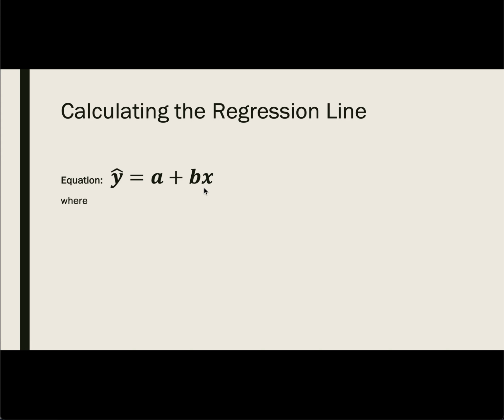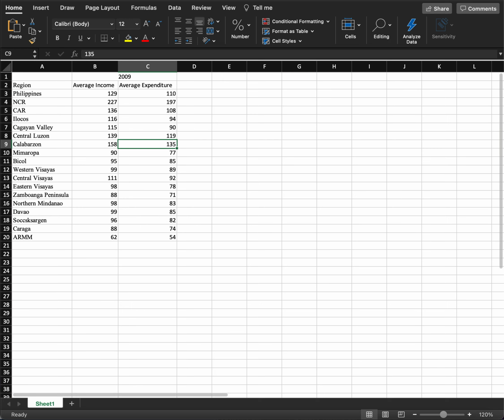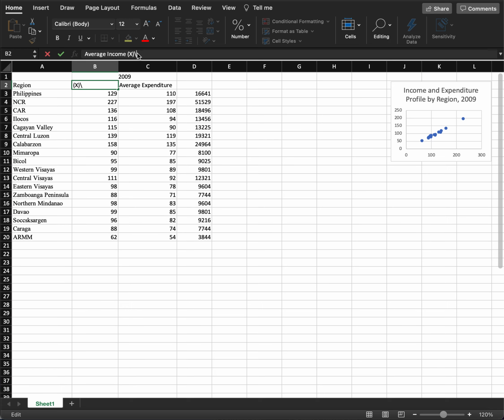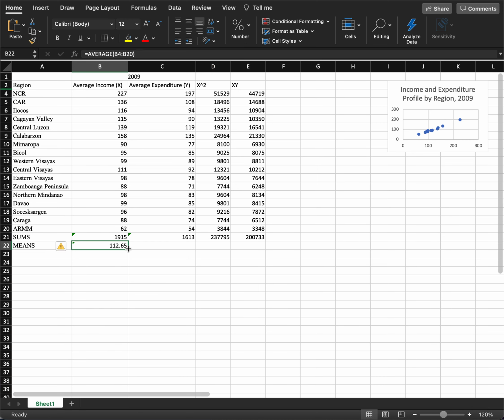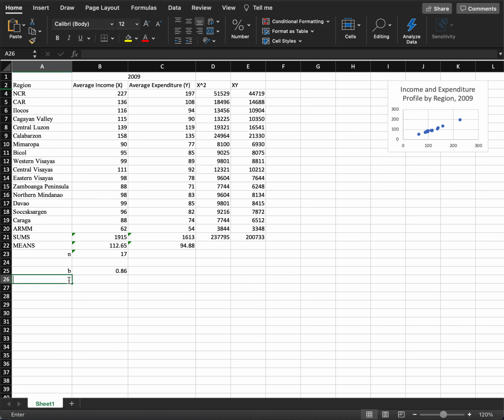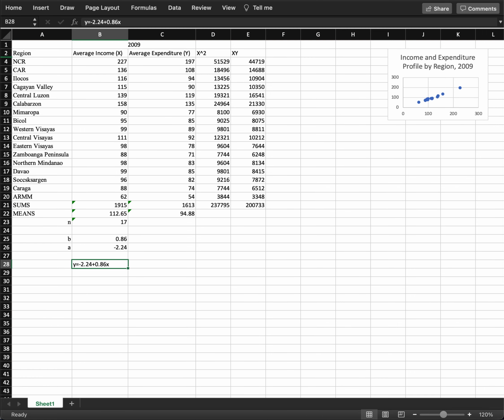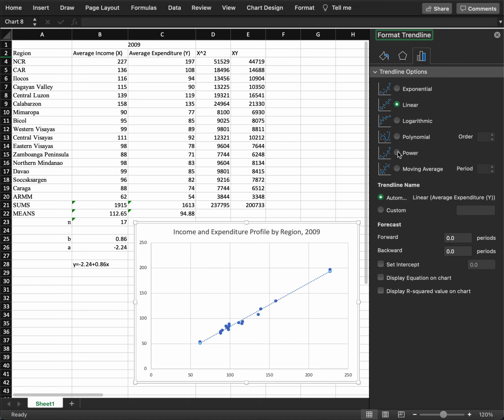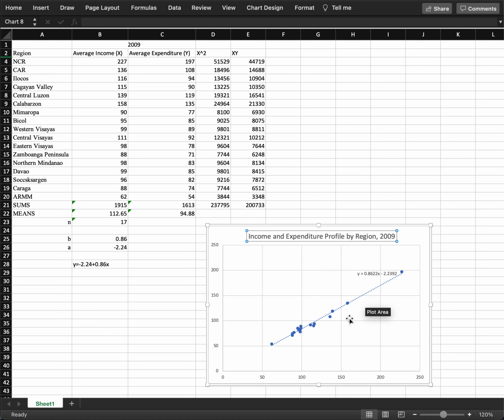Statistics - Simple Linear Correlation and Regression: Calculating The Regression Line - Example 1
This video lectures on how to find the Linear Regression Line of a data set using Microsoft Excel. This is only the First Example.